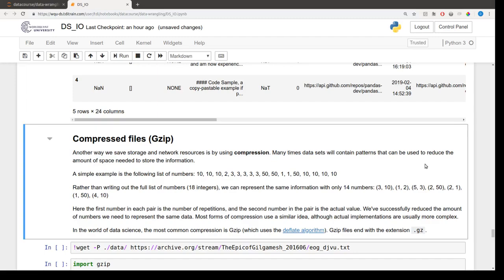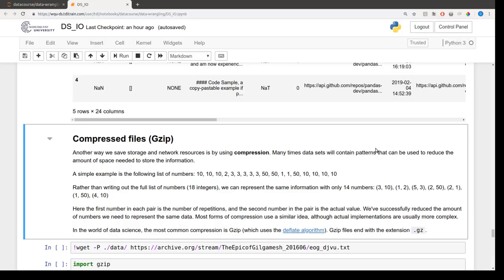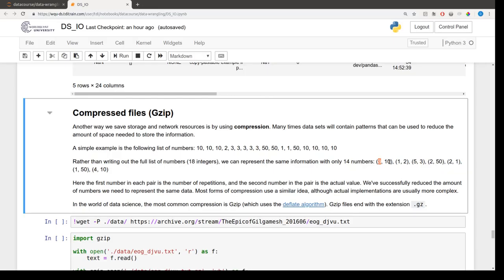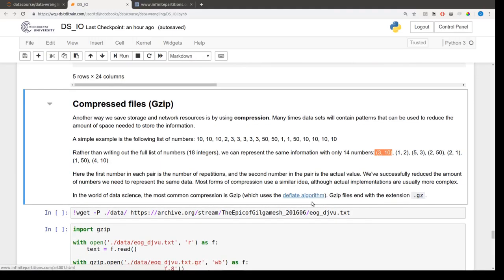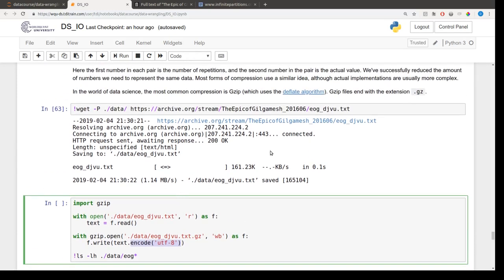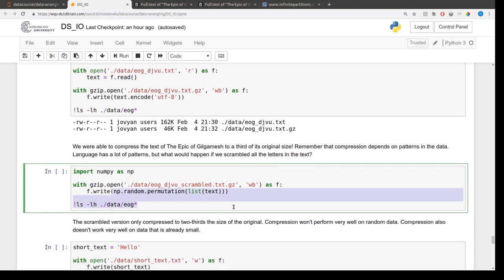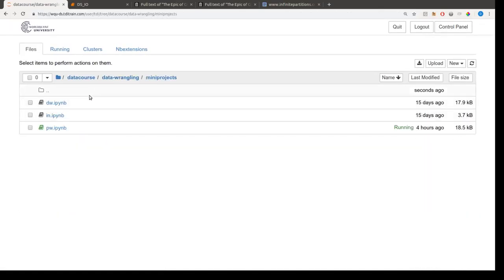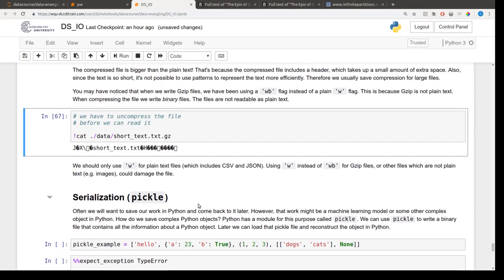Unit I 3 2 5 Compression & GZip Files